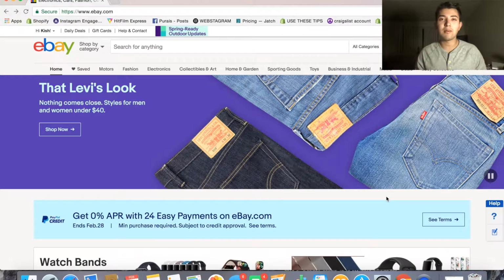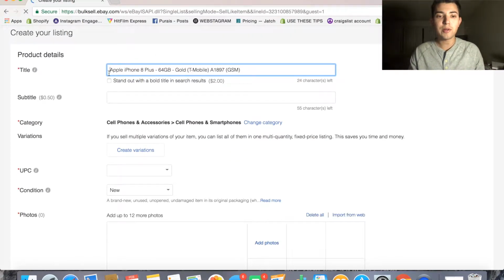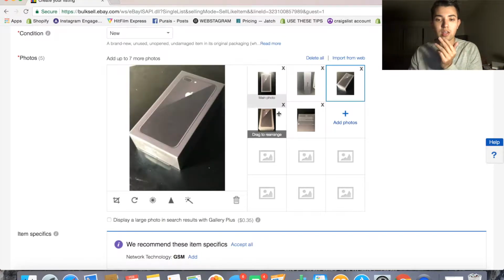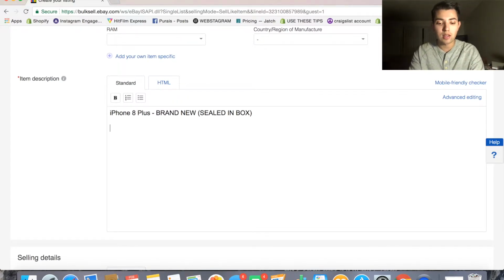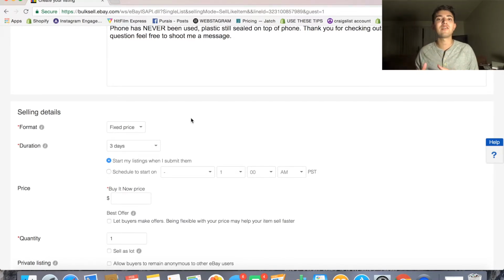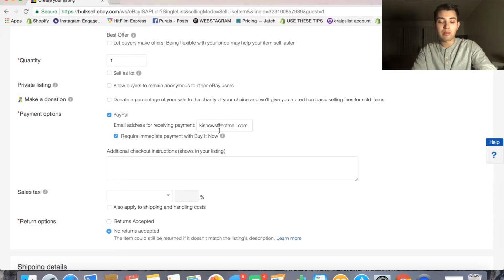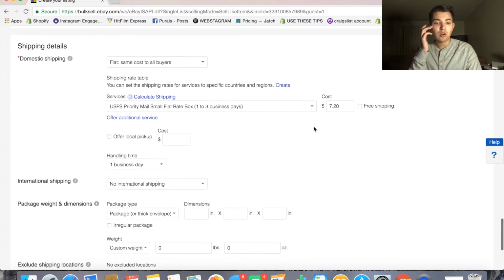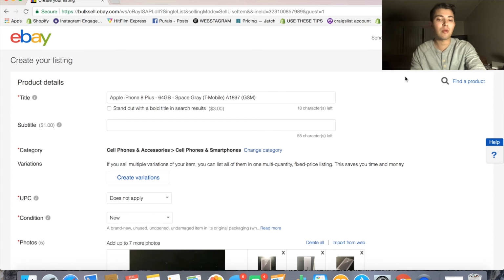HOW TO LIST AN IPHONE ON EBAY (STEP BY STEP TUTORIAL)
Hey guys, in this video I walk you through exactly how I list my iPhones on ebay! I use an example of an iPhone 8 Plus 64GB T-Mobile.